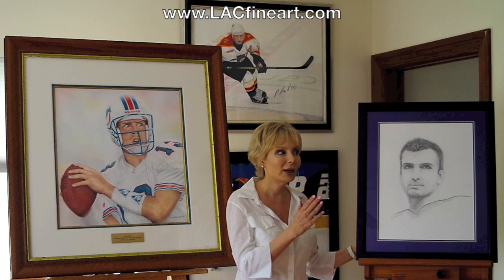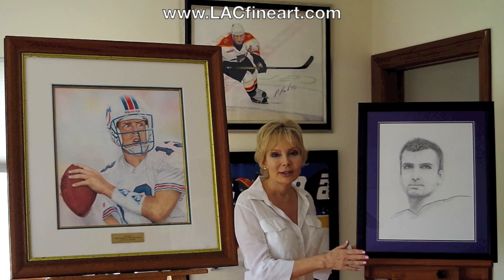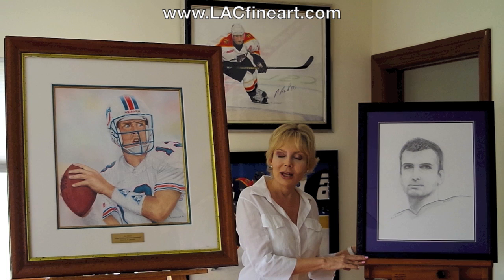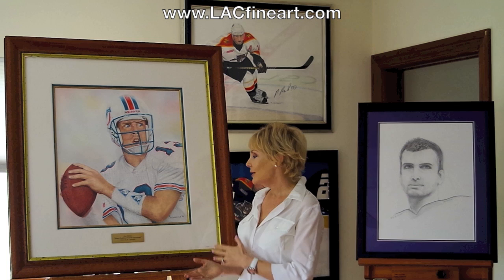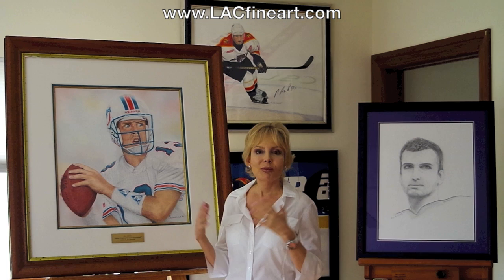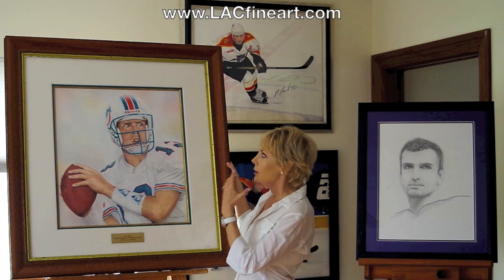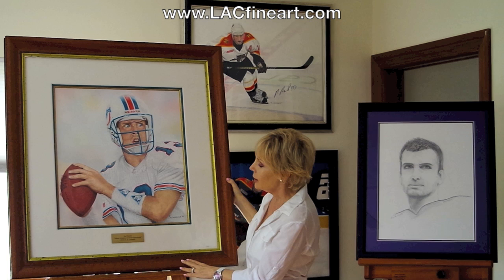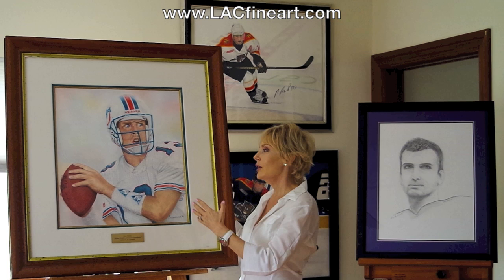Original Sports Paintings by L.A. CLINE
- Purchase Your Favorite Players Sport Art Here ; Watch this Exciting video that shows two original framed pastel portrait works of art, featuring The Legendary Miami Dolphin, Dan Marino and Baltimore Ravens Quarterback Joe Flacco, Super Bowl XLVII Champion and MVP. For the ultimate sports collector, these two original works of art can start or enhance your already existing Sports Memorabilia Collection! and for more information regarding cost and shipping, contact the Artist at or fill out the contact page online. These original works of art are one-of-a-kind and cannot be reproduced for sale or otherwise.

The Artist is also available to create an original, one-of-a-kind, masterpiece of your favorite legendary player. Enjoy the video!